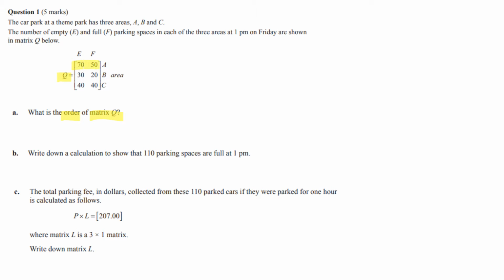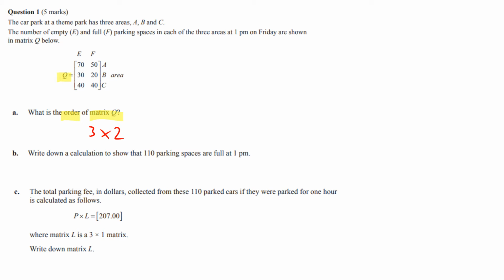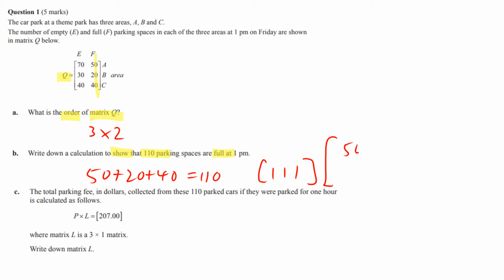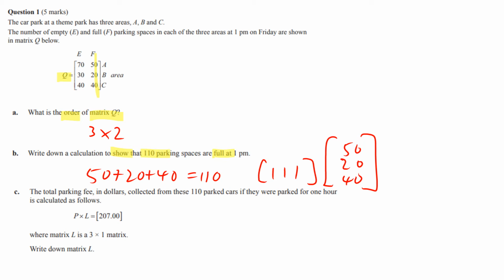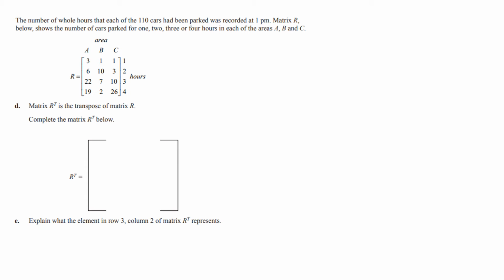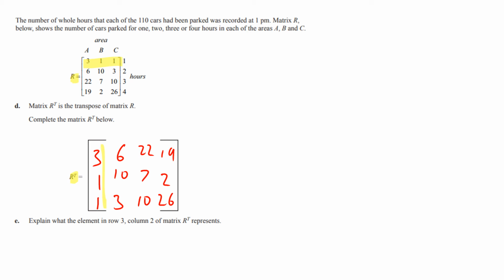2019 Further Maths Exam 2 Matrices Question 1